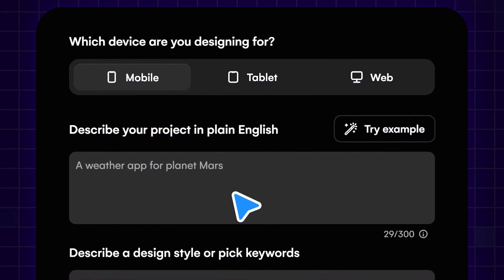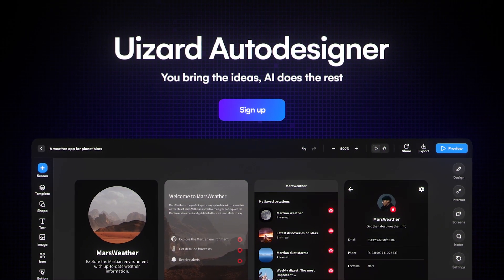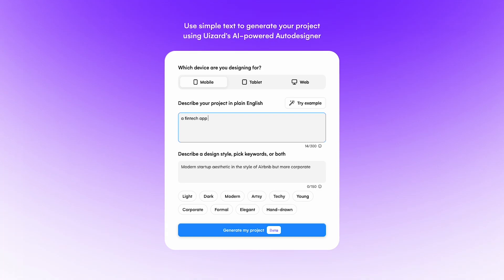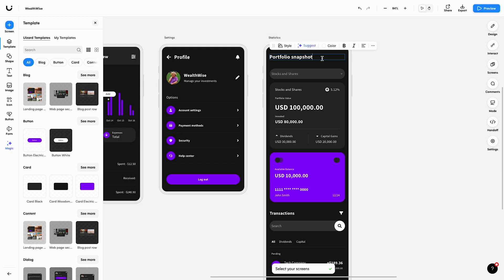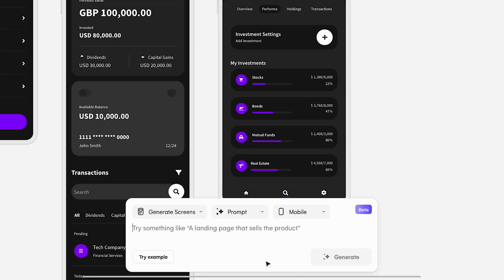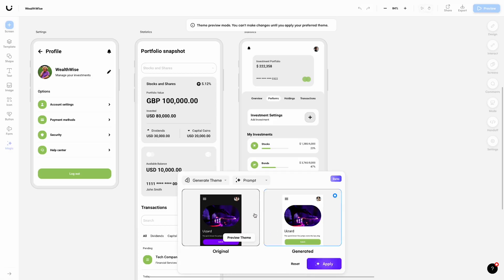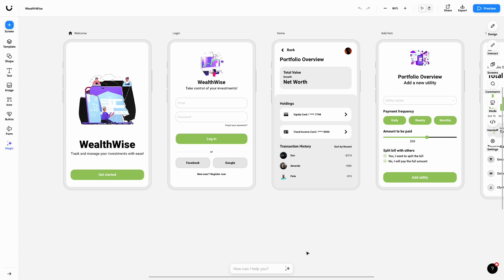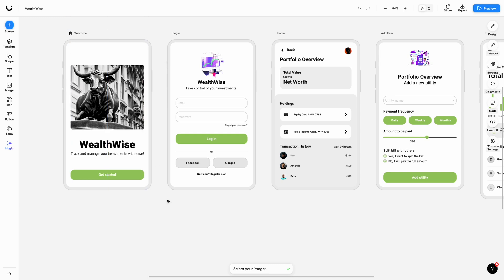Autodesigner 1.5 Walkthrough (Try for free)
The Autodesigner 1.5 update is here! Generate screens, themes, and images using text prompts, all from the brand-new Autodesigner widget in the Uizard editor.

In this walkthrough, Joe showcases the 1.5 update and runs through how you can use the features to design faster and more intuitively than ever before.

The best part? You can try Autodesigner 1.5 for free... generate 2 projects or 5 individual screens when you sign up for a Uizard Free account today, or sign up to Uizard Pro to explore the full potential of Uizard's AI powered UI design generator.

Skip to section:
0:00 Introduction
0:16 Autodesigner: The story story so far
0:42 Autodesigner 1.5 update overview
0:56 Screen Generator
1:47 Theme Generator
2:37 Image Generator
3:11 Outro